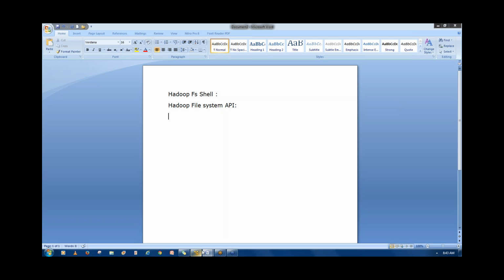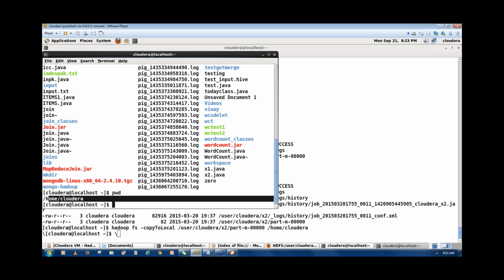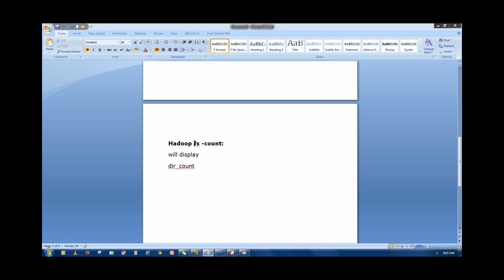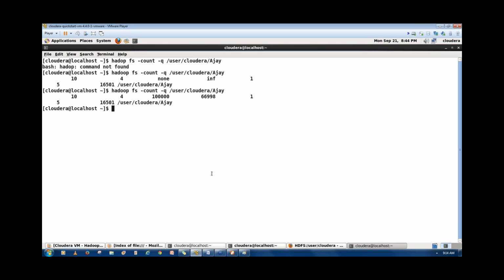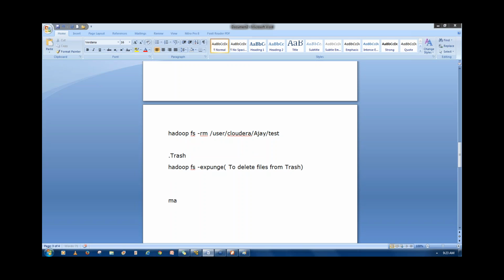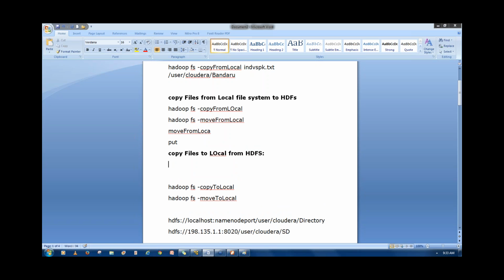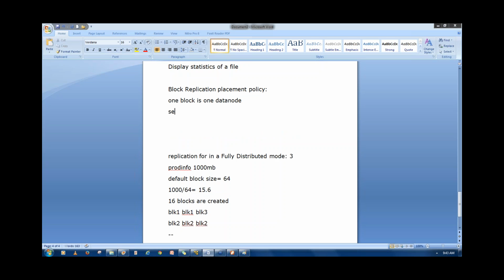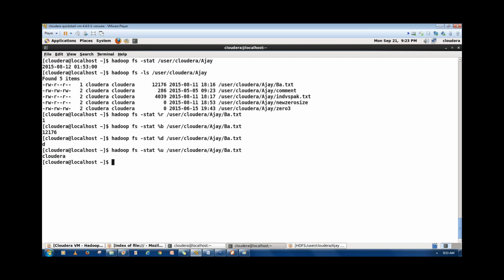hadoop fs shell commands